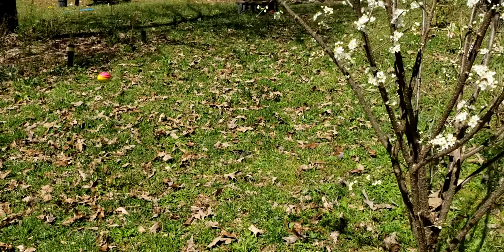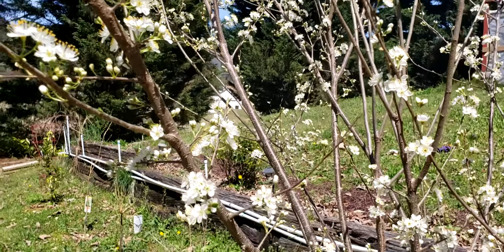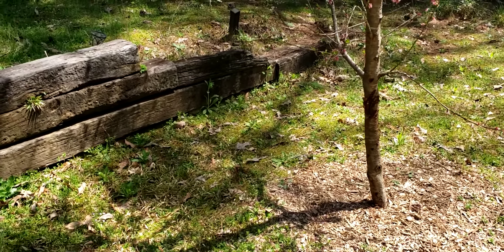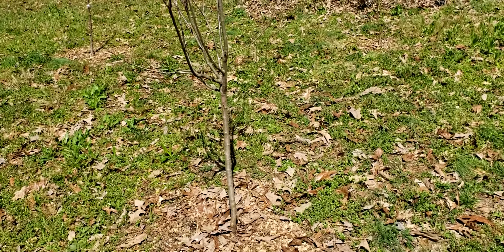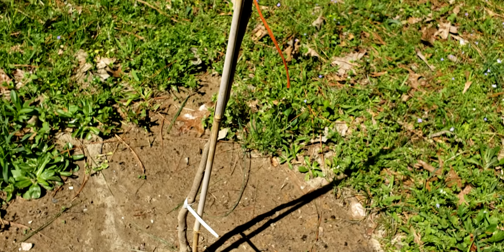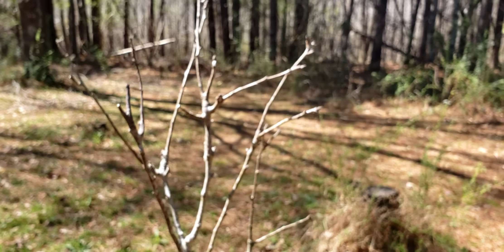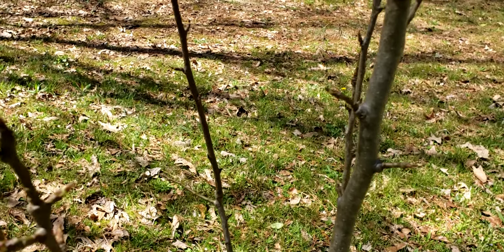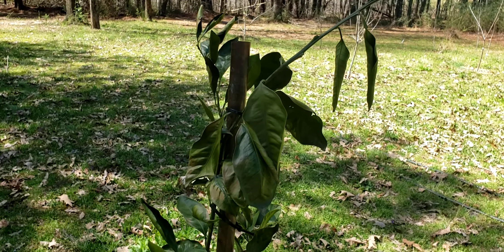Fruit and nut trees 🌳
Spring is nearly here so why not check out the trees to see how everything's looking.opps I forgot to add in the blueberries and blackberry bushes...Keep smiling